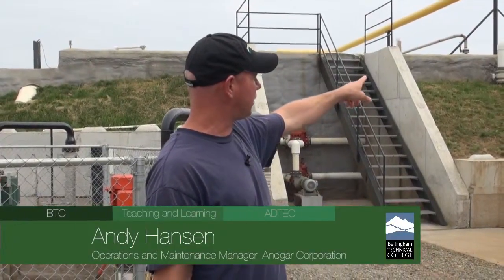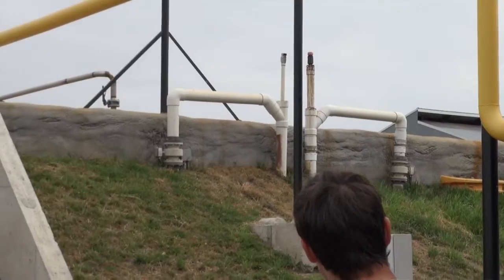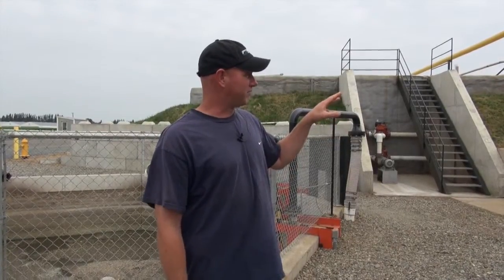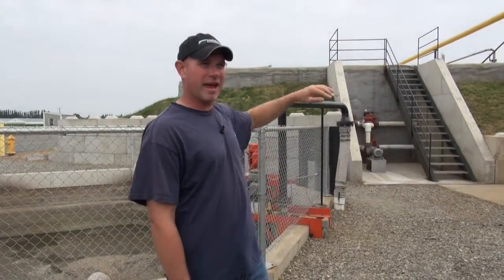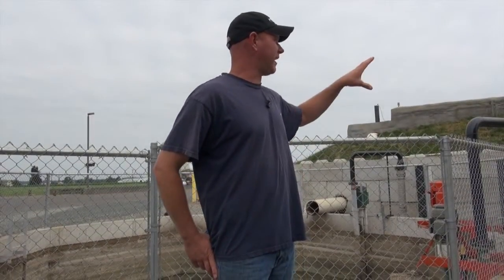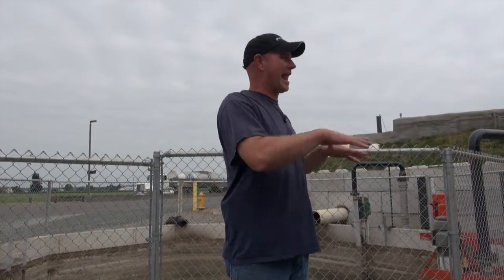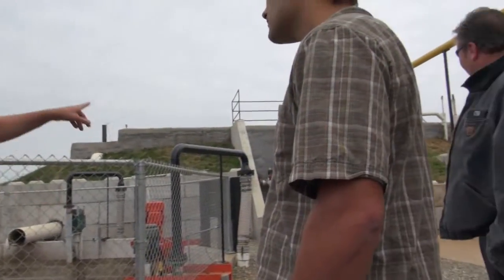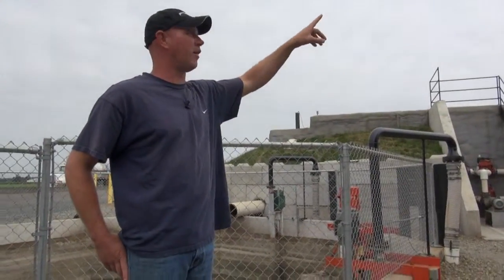Anaerobic Digester Tour - Digester Operations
This video is about Tour Digester Operations